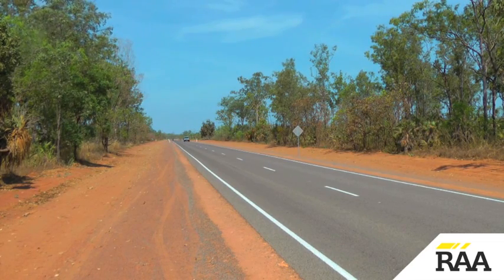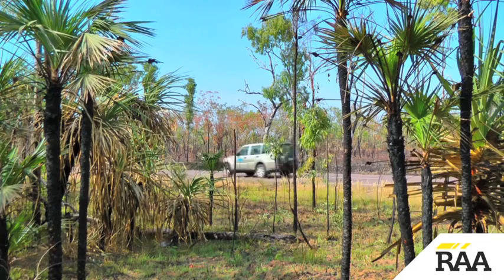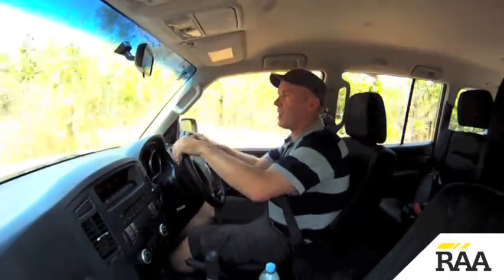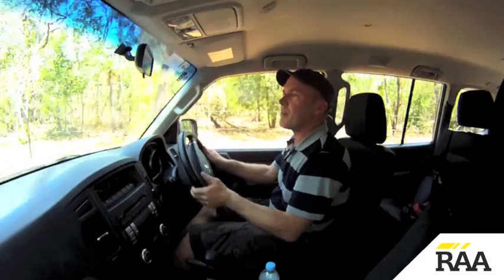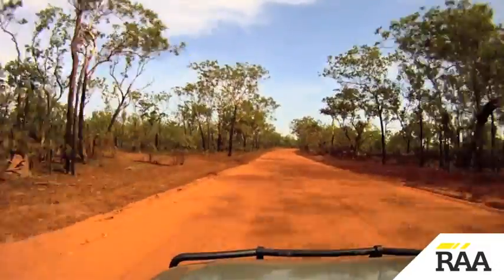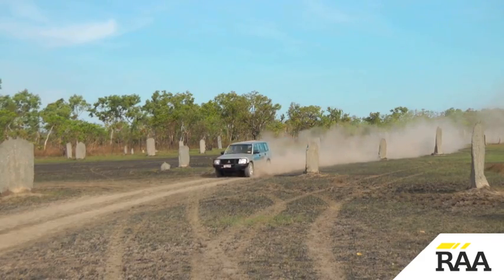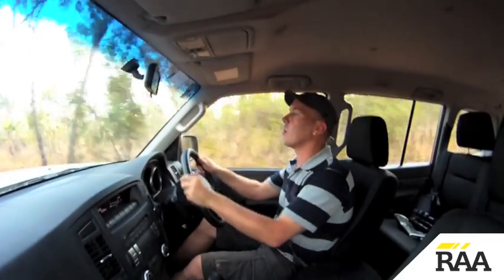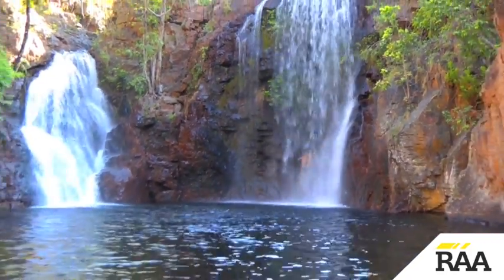Hiring a 4WD in the Top End